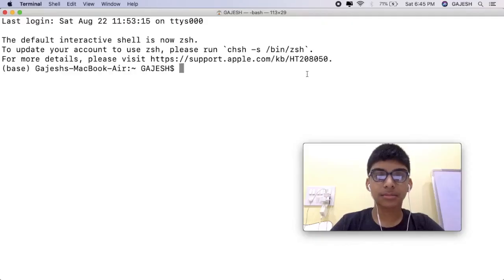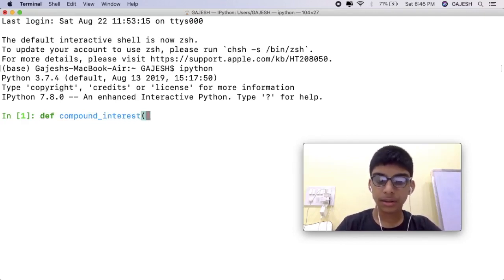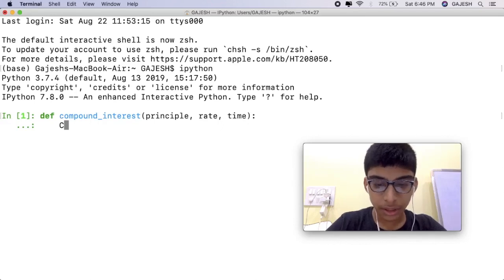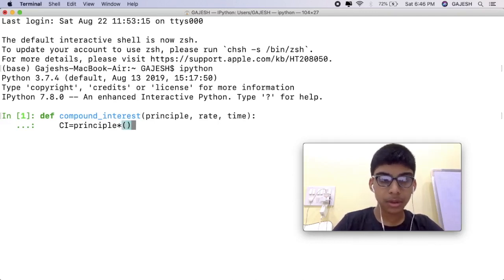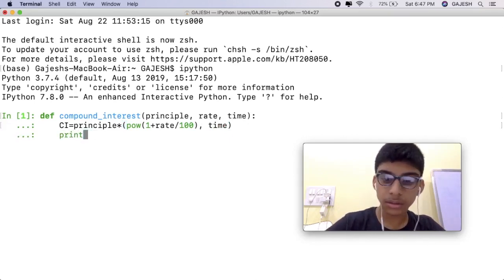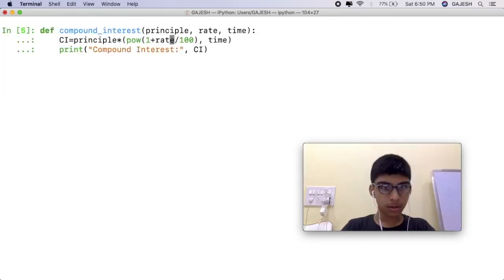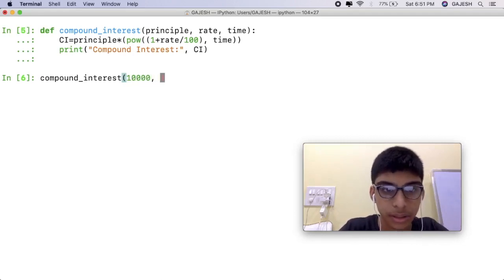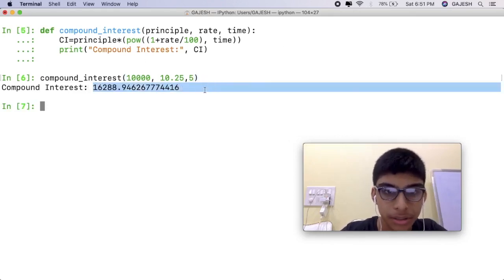How to find compound interest using python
In this tutorial, we will learn How to find compound interest using python. So do watch this video till the end...
Who is Gajesh Naik?
Gajesh S. Naik is the student of class 7 People’s High School, Panaji-Goa. He was introduced to programming at the age of 7. Since then he has flair over more than 10 programming languages. He has developed chatbots for a firm and also manages websites coupled with digital marketing.

How to Convert Text to Speech using Google Text To Speech(gTTS) API in Python - Machine Learning 🤖